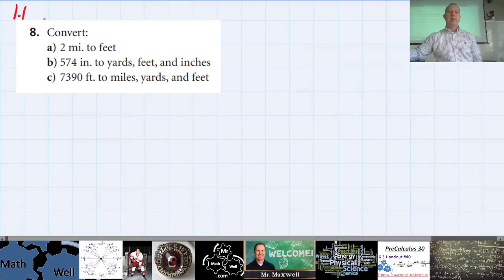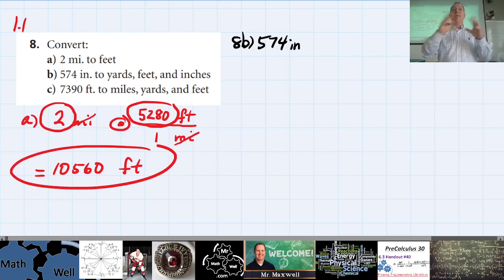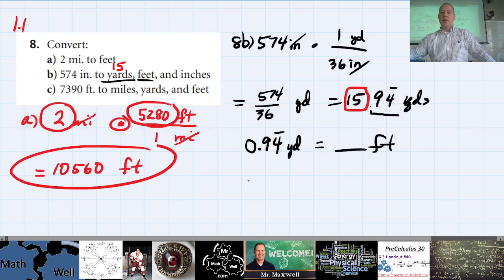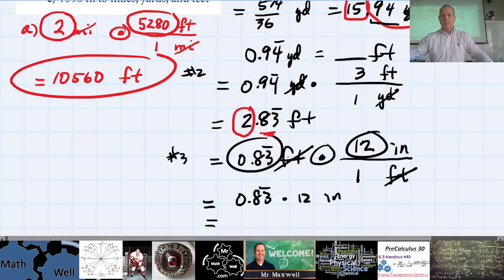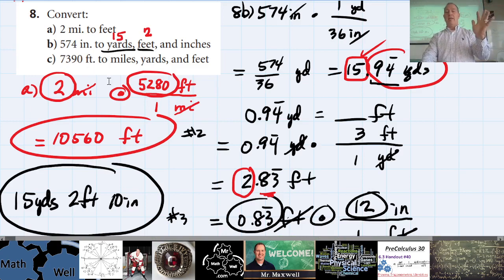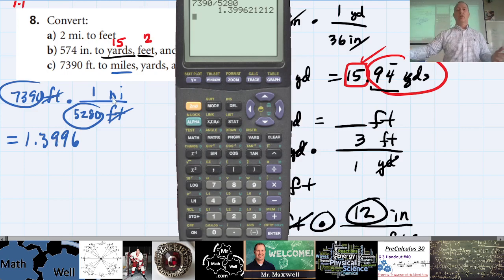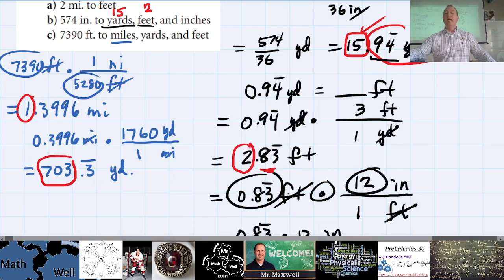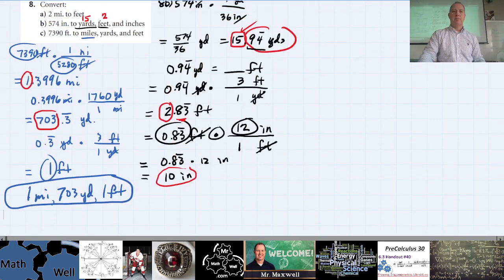FM 10 1.1 #8 Unit Analysis